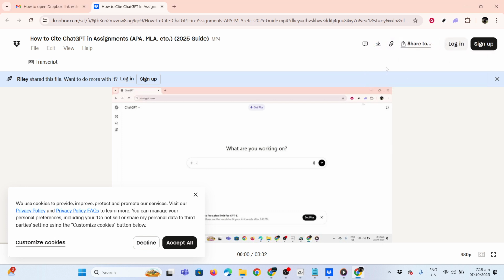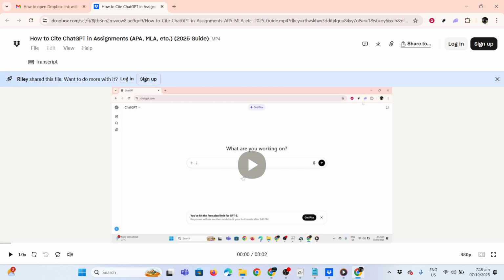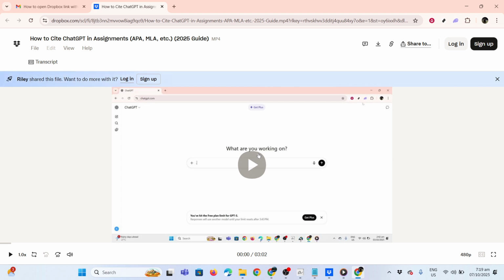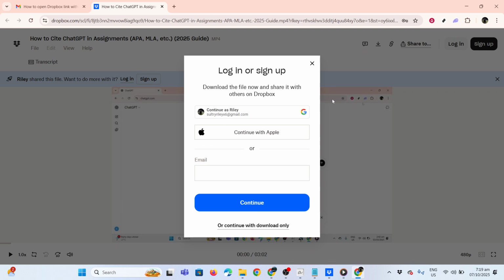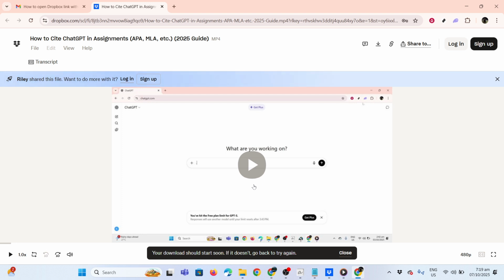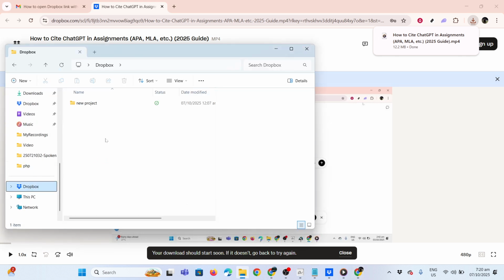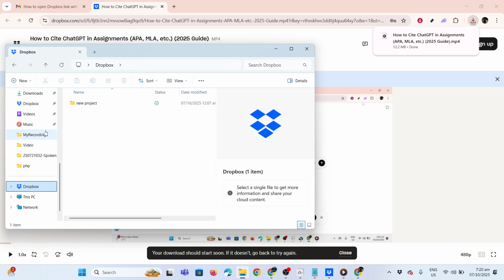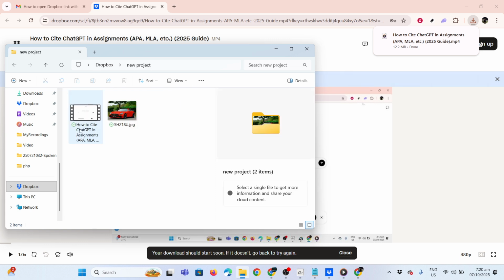How to open Dropbox link without login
In this video We will show you How to open Dropbox link without login.